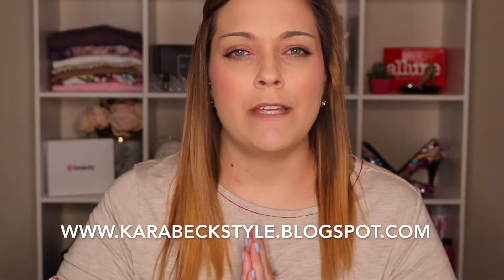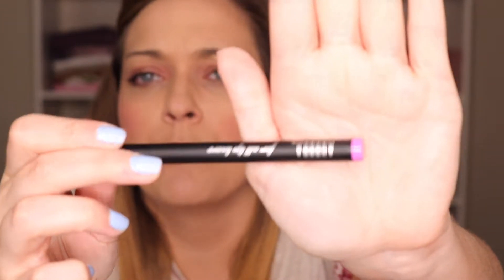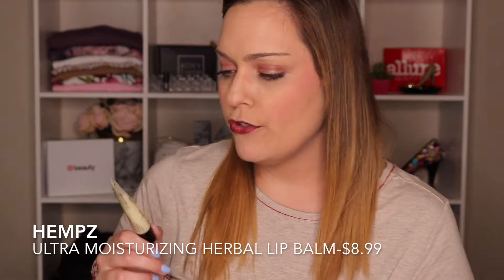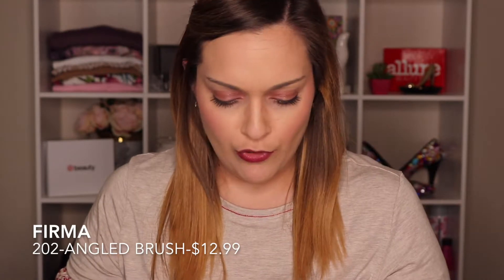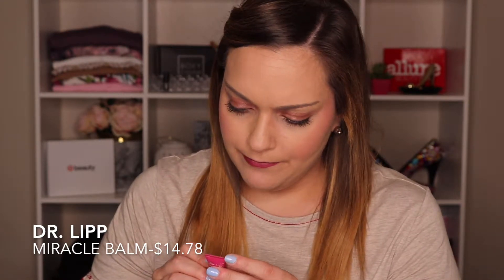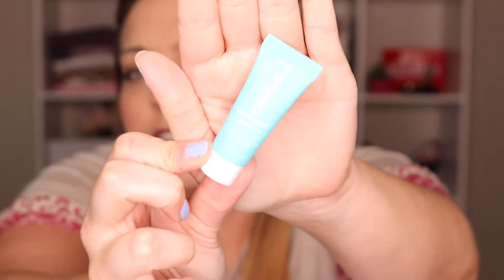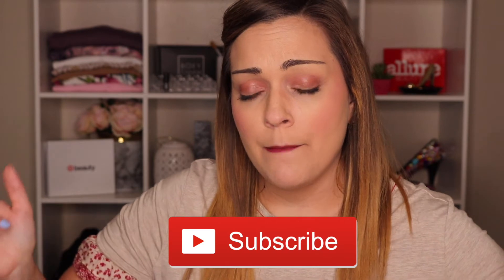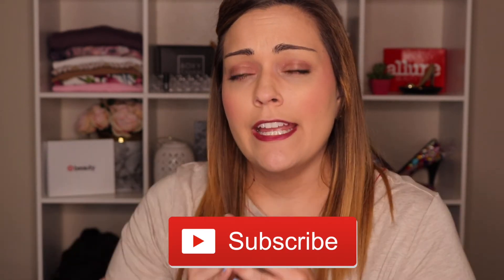April Ipsy & Birchbox Reveal!!! Who won this month???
Ipsy
Aurora Lovely Lipstain-Soft Pink-$8

BRTC Jasmine Waterful Foaming Cleanser-$22

Ciate London Fierce Flicks Precision Liner (similar)-$19

Hempz Ultra Moisturizing Herbal Lip Balm-$8.99

Birchbox
Schmidt’s Lavender & Sage Natural Deodorant-$4.99

Ouai Volume Spray-$26

Coola Dawn Patrol Classic Primer-$42

Dr. Lipp Miracle Balm-$14.78